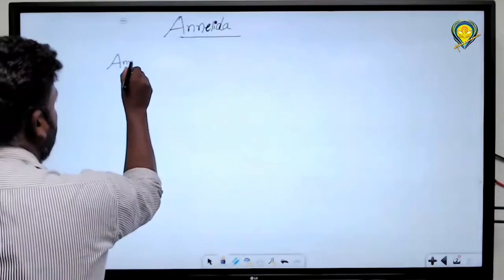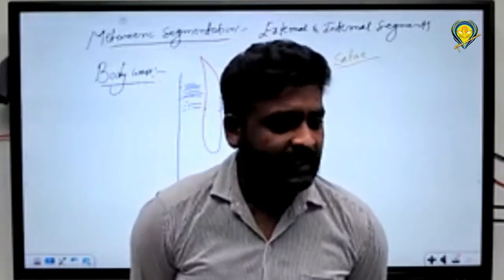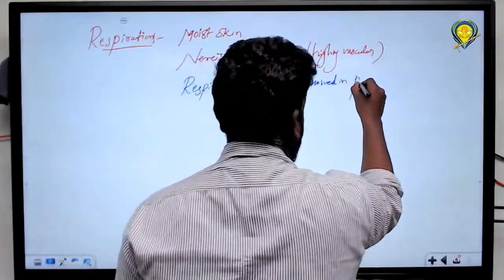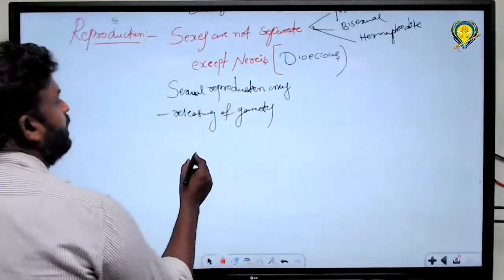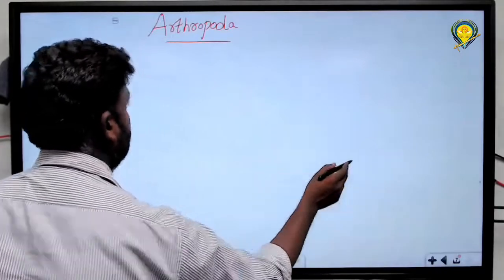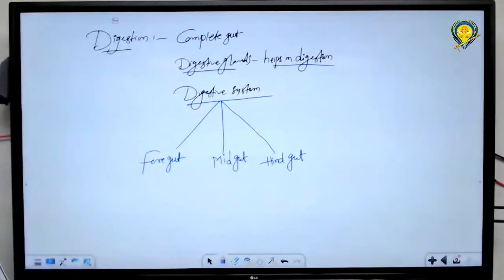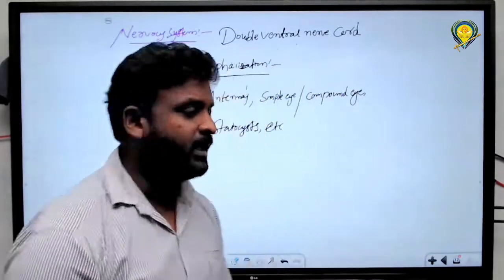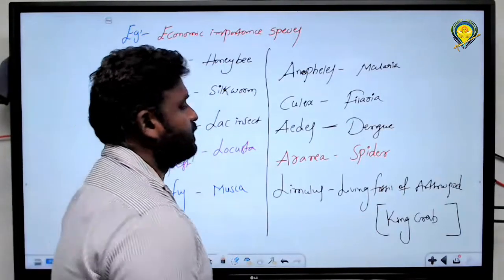Annelida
Annelida,  Neet Zoology, Shree Krishna Rudra Medical Academy, Rudra Medical Academy, Best Medical Academy in AP, Best Medical Academy in Vijayawada, Best Medical Academy in Kanuru, SKRM Academy